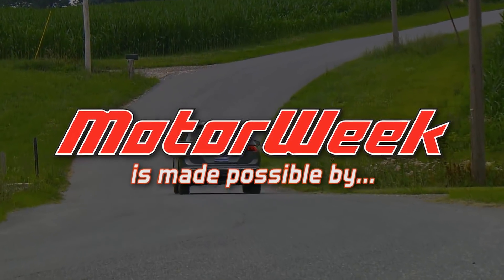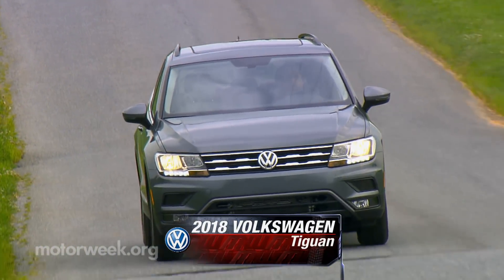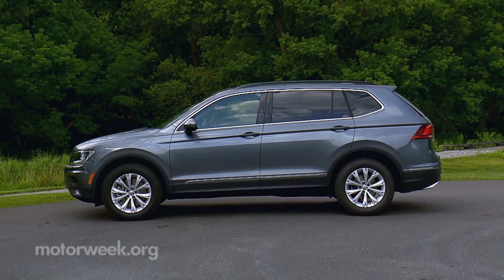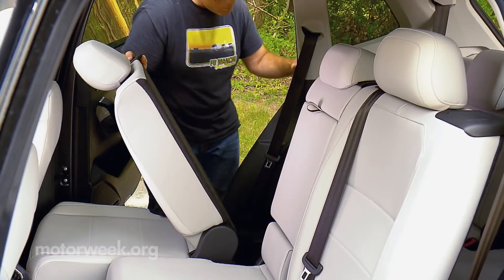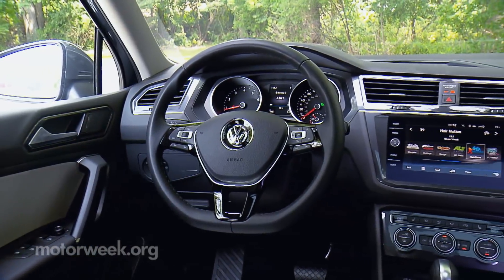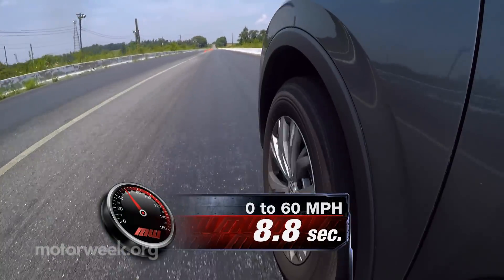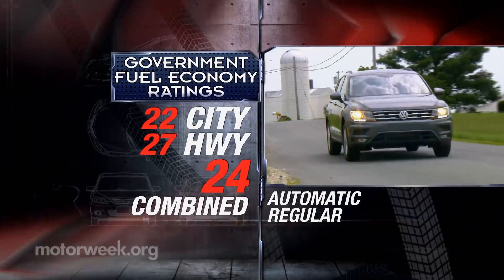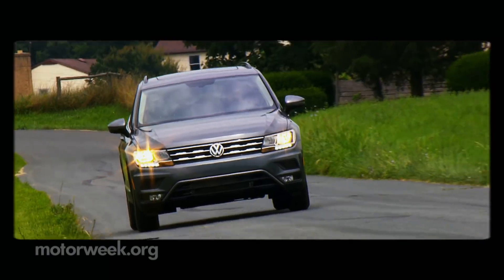2018 Volkswagen Tiguan | Road Test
The Volkswagen Tiguan may still be a compact crossover, but it feels like a midsize. We take the affordable utility for a full road test.